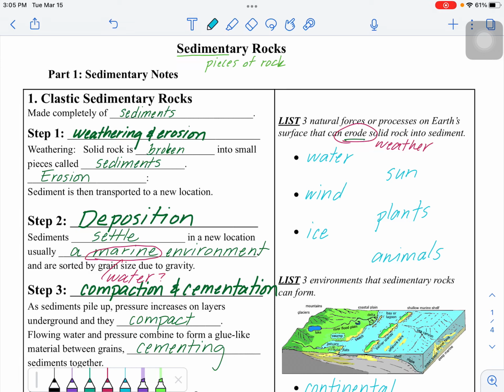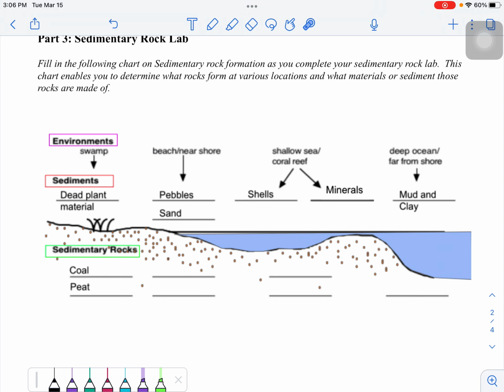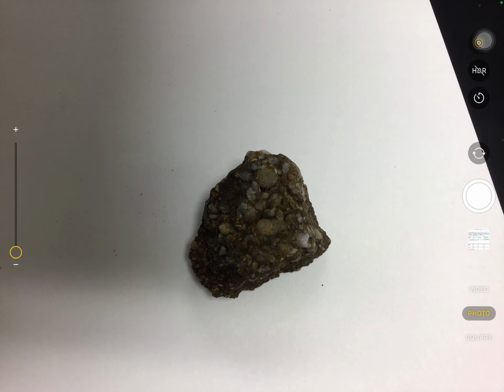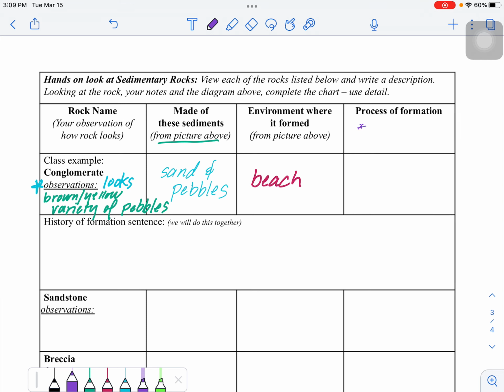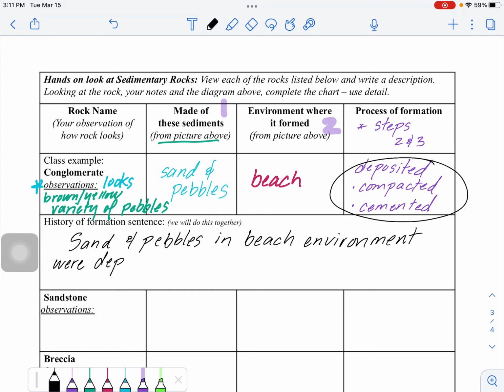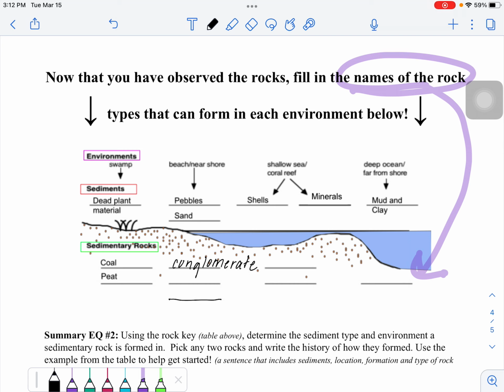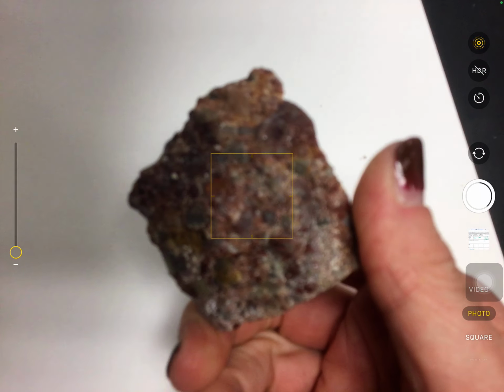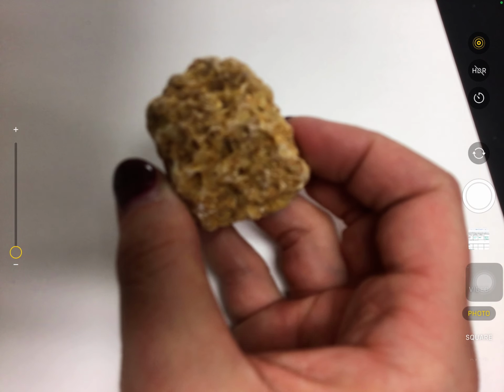Sedimentary Rock ID